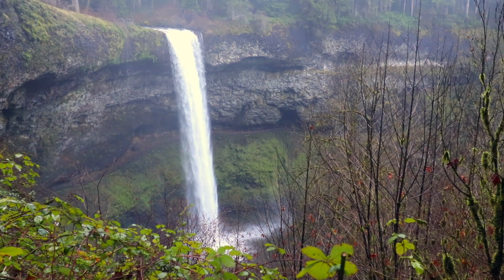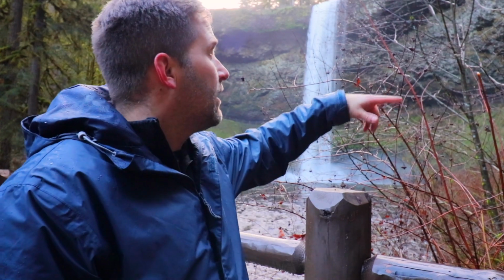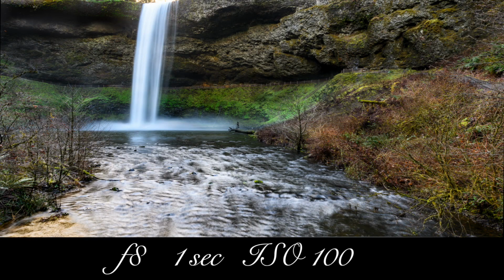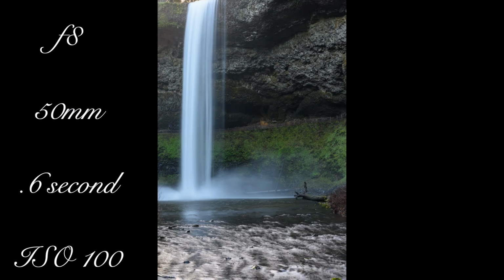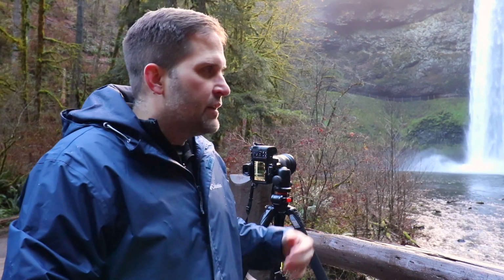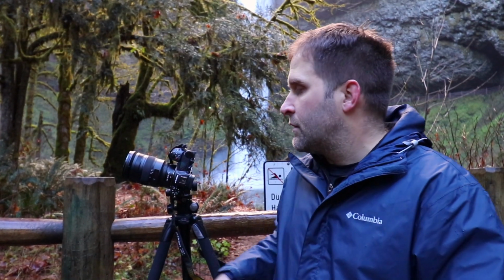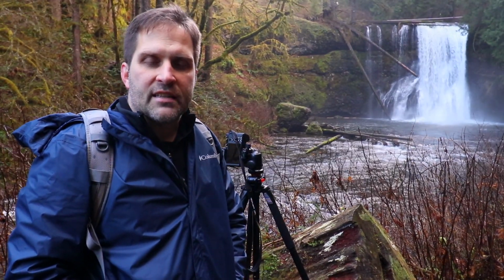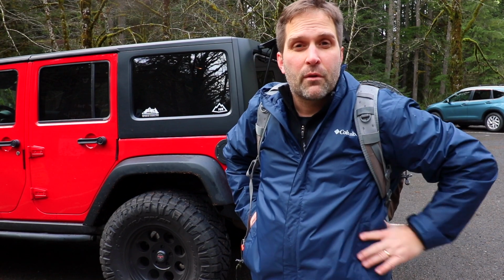Long Exposure Waterfall Photography Tutorial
Long Exposure Waterfall Photography Tutorial. Tips for photographing long exposure waterfalls. Hi everyone and welcome back to another video. My name is Jason Renfrow and I am a landscape photographer based out of the beautiful NW. Oregon to be exact.   In this video I am out in the field with my new Nikon Z6 and 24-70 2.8 photographing waterfalls. Come along as my wife Kim and I show you around Silver Falls State Park and a few of the 10 waterfalls this magnificent park has to offer. I will be showing you some of the tips I use when shooting waterfalls and hope that it helps you in your landscape photography.

Nikon Z6

Nikkor Z 24-70mm F/2.8 S

XQD Card Reader

Sony XQD Memory Card - G Series - 64GB - 400 MB/S

Sony 120GB G Series XQD Memory Card (120GB, Standard)

Vanguard Alta Pro 2 Tripod